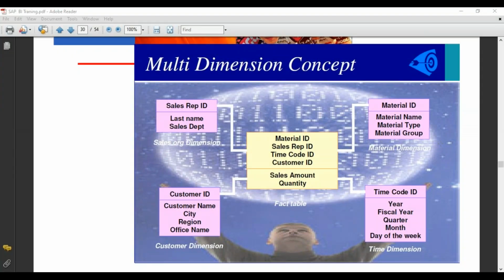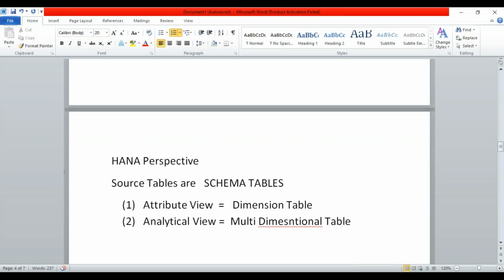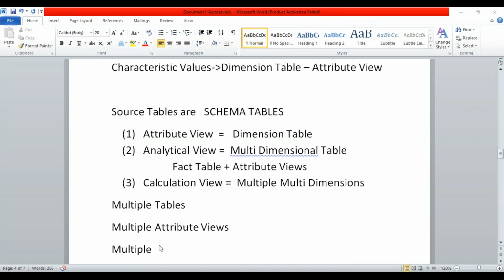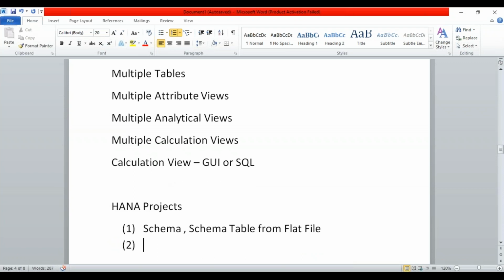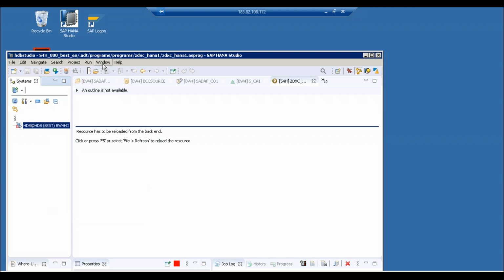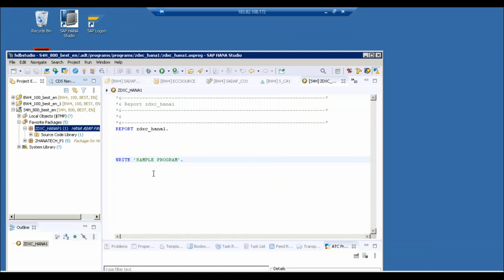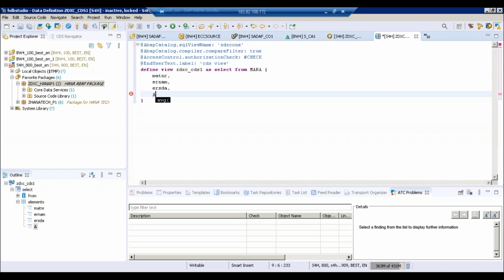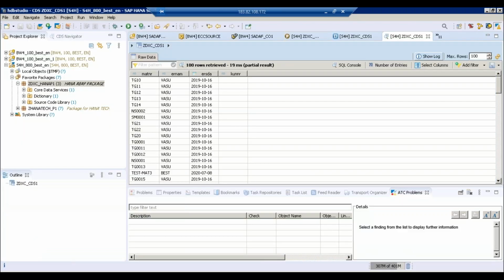SAP HANA Training: Mastering Advanced Techniques - 17-07 Edition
"Join us in this comprehensive SAP ABAP training video, specifically tailored for the 17-07 release. Learn the latest advancements and techniques in SAP ABAP programming, as we dive deep into the intricacies of this powerful language."

"In this highly informative SAP ABAP tutorial, we bring you the most up-to-date content for the 17-07 version. Whether you're a beginner or an experienced ABAP developer, this video will enhance your skills and help you stay ahead in the ever-evolving world of SAP development."

"Discover the latest features and enhancements in SAP ABAP with our in-depth training video for the 17-07 release. Follow along as we explore real-world examples, tips, and tricks that will boost your productivity and make you a proficient ABAP programmer."

"Unleash the full potential of SAP ABAP with our exclusive training video focusing on the 17-07 version. From advanced programming concepts to optimizing performance, this tutorial covers it all, enabling you to create robust and efficient ABAP applications."

"Stay at the forefront of SAP ABAP development with our comprehensive training video for the 17-07 release. Enhance your knowledge of data manipulation, object-oriented programming, and debugging techniques to build scalable and maintainable ABAP solutions."